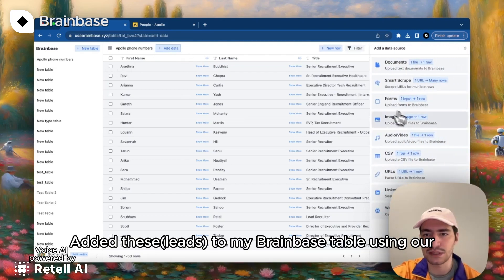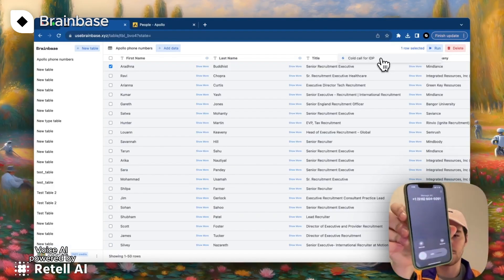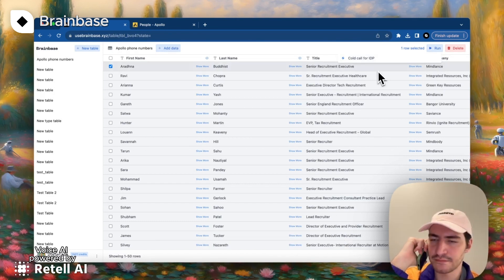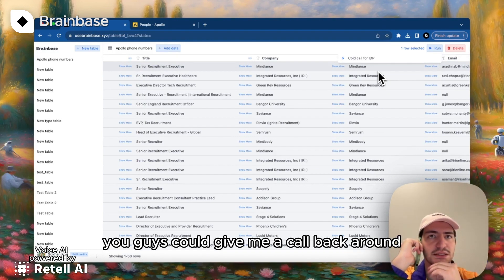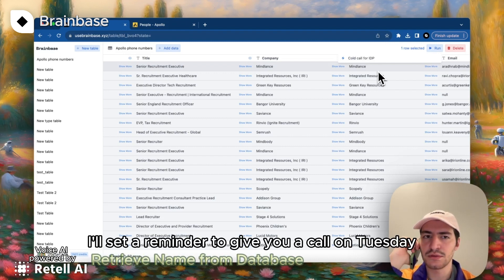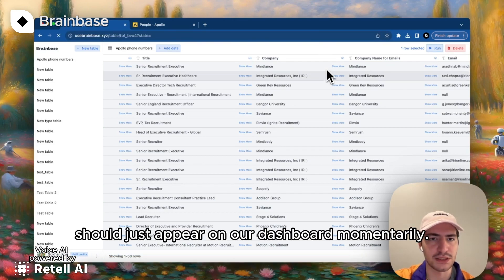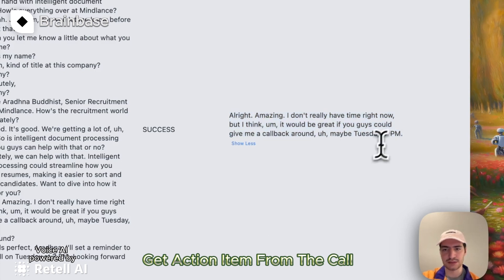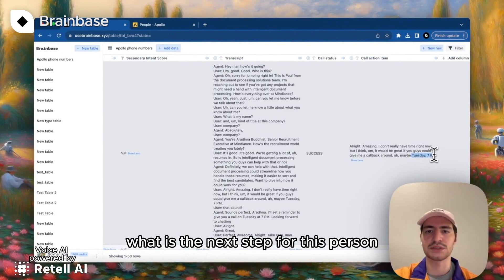brainbase X retellai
Looking to automate your calling process with AI and effortlessly gathering data afterwards?
Whether it's for lead qualification or data collection, an automated calling CRM can free up a significant amount of manpower.
@BrainbaseHQ  has teamed up with @retellai  to introduce an awesome feature that bridges cutting-edge Voice AI with a next-generation automation tool.